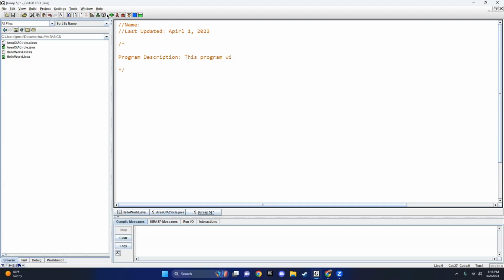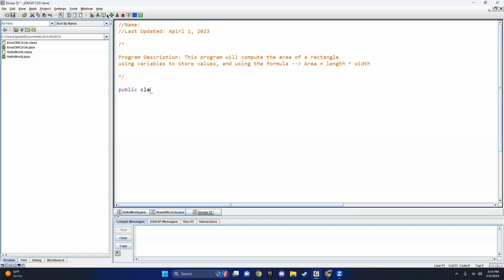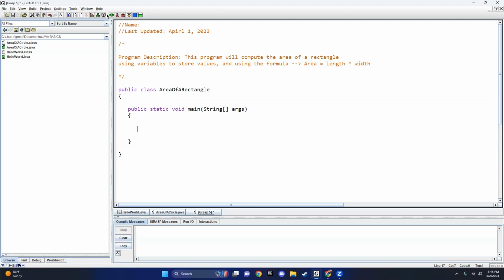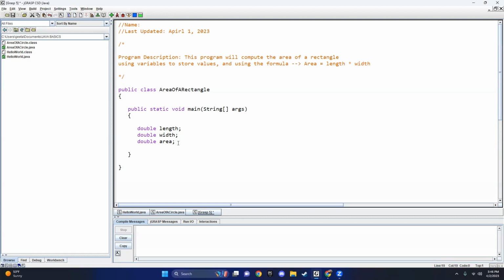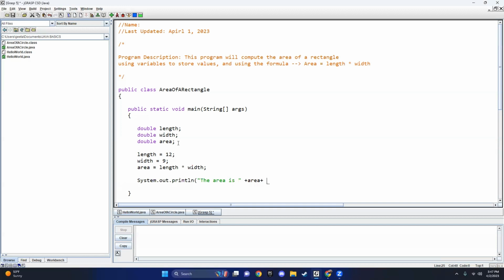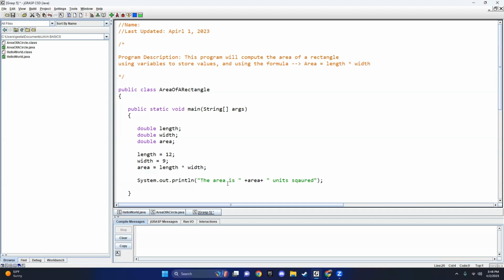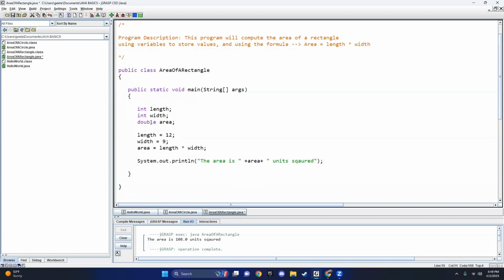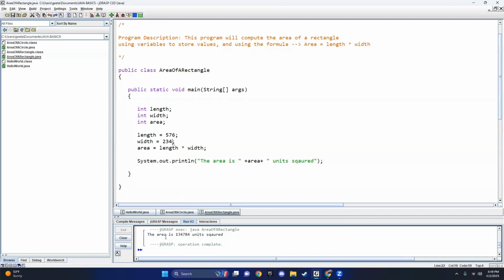Area of a Rectangle in java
Today, we learned how to code how to find the area of a rectangle using java!

Please look back to this link to help you better understand primitive types and variables in java: